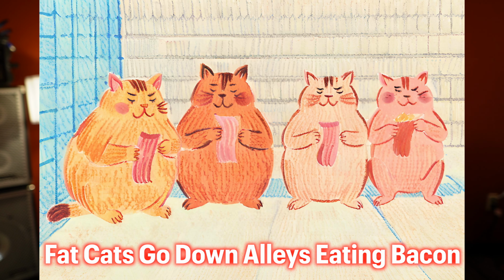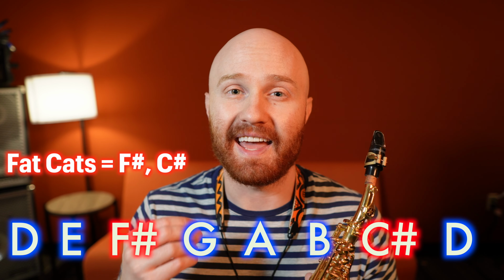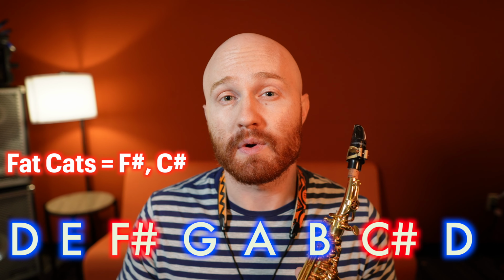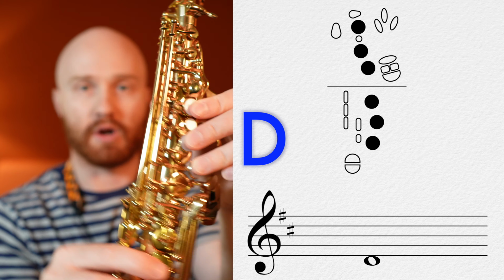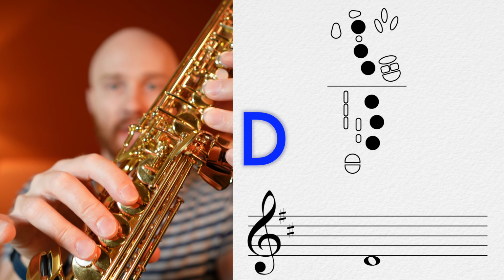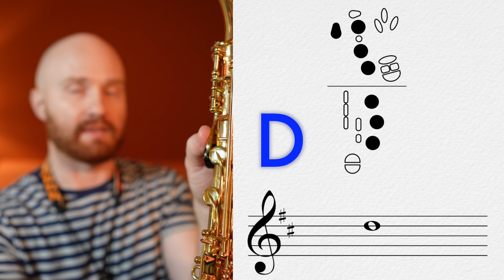HOW TO PLAY the D MAJOR SCALE on SAXOPHONE! | Sheet Music + Play-A-Long Tracks! ALL SAXES!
This is a tutorial on how to play the D Major Scale on ALL SAXOPHONES.

The C major scale is concert F for Alto and Bari, and Concert C for Tenor and Soprano.

We dive into the best way to play the D Major Scale, and you can practice with me if this is your first time!

TYPO EDIT: I copied the little "coin" graphic that is on the top right corner of the play-a-long tracks from the C Major video and neglected to change it for this video. It should say D in the middle, but oh well! :) I am still playing the D major scale!